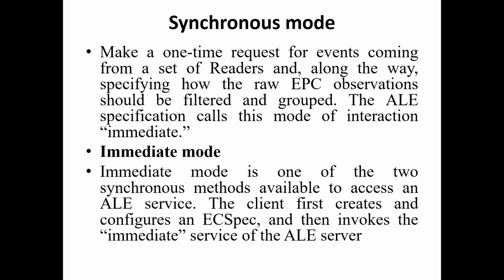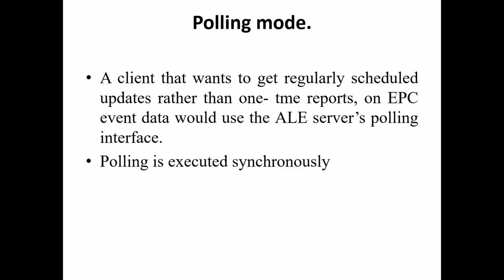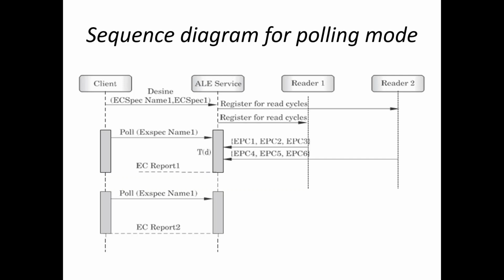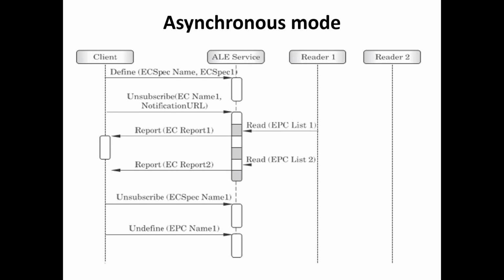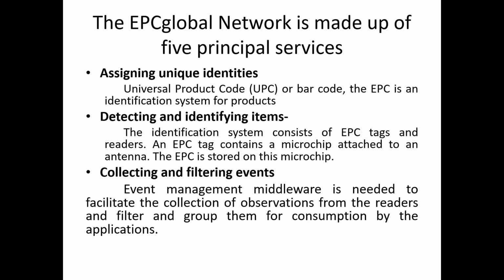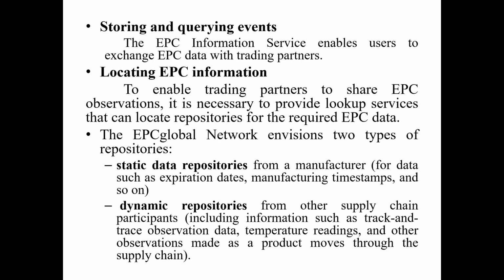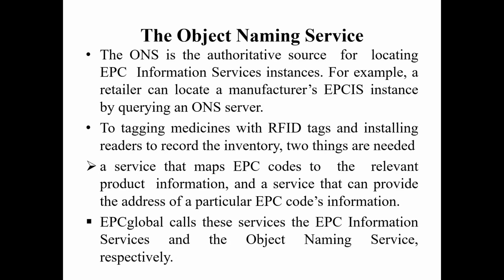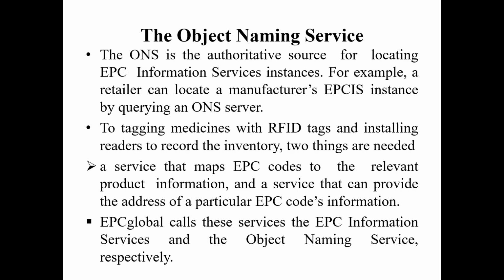RFID U 4.1